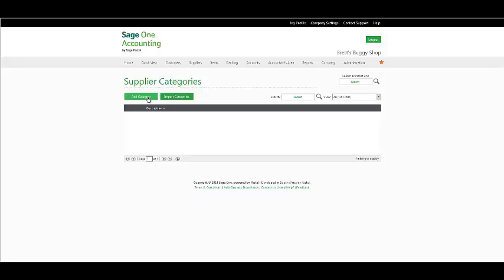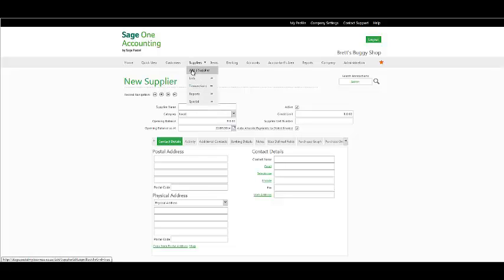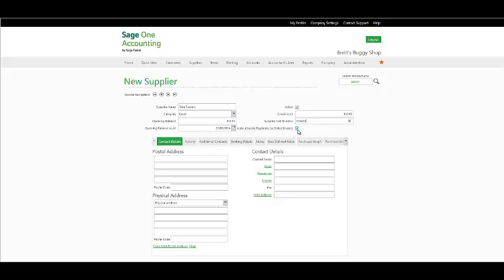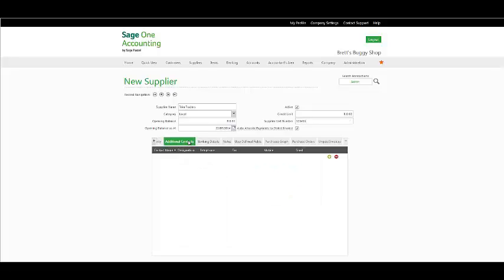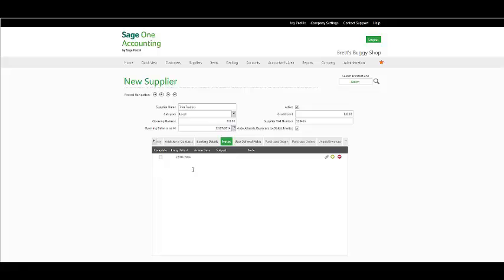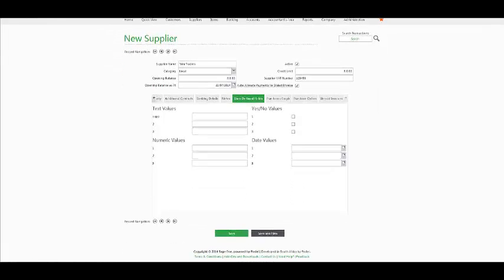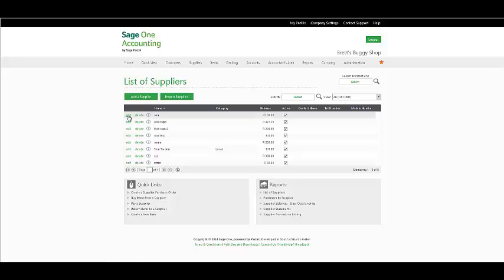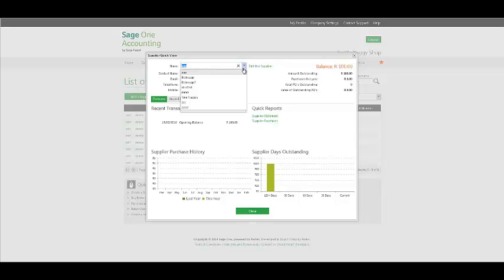Creating and Maintaining Supplier Masterfiles in Sage One Accounting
This Sage One webinar will show you how to create and maintain supplier masterfiles easily and effectively.

The freedom to run your business anywhere, anytime